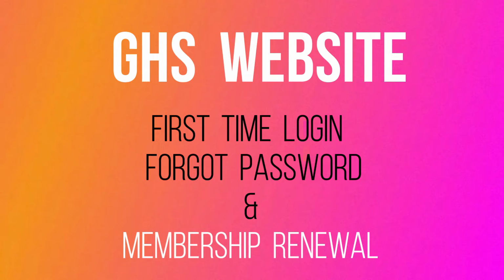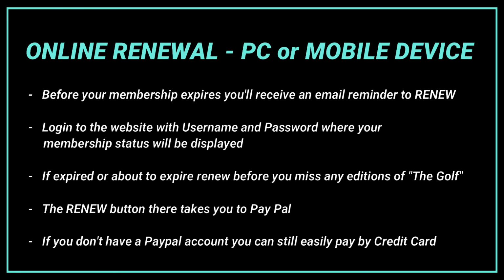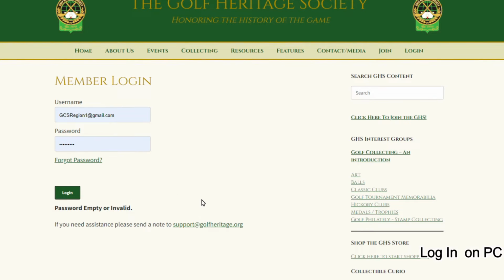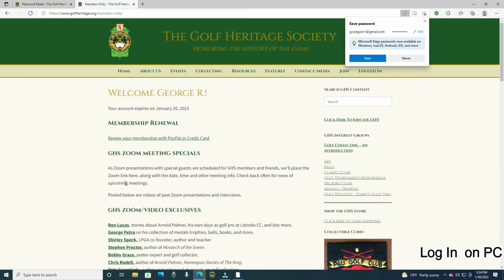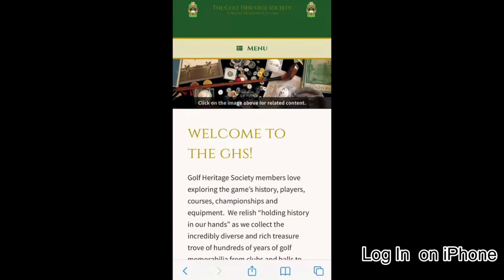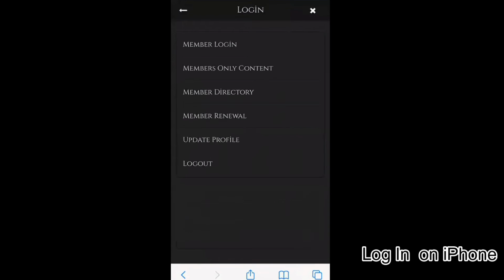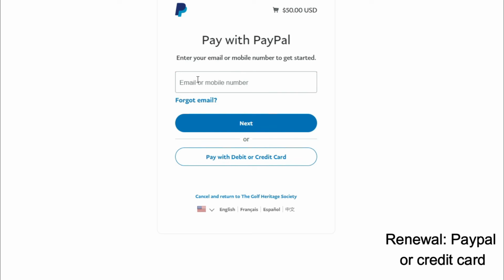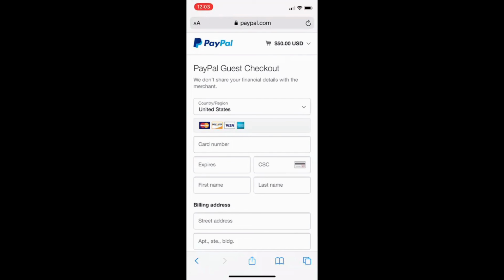GHS Website Login and Renewal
Login for members.  Using Passwords, Membership Renewal, and a taste of the content there.